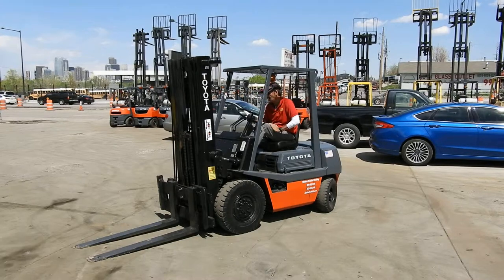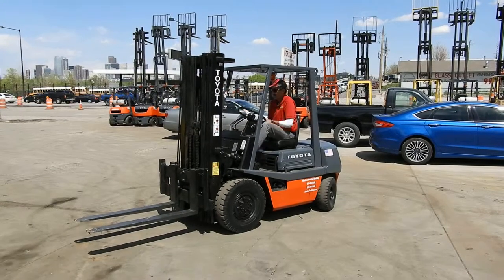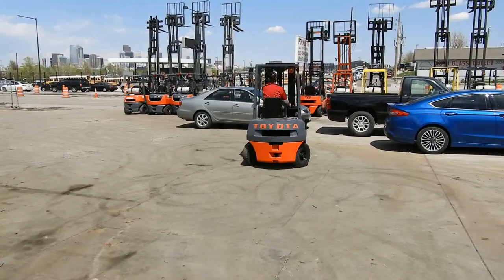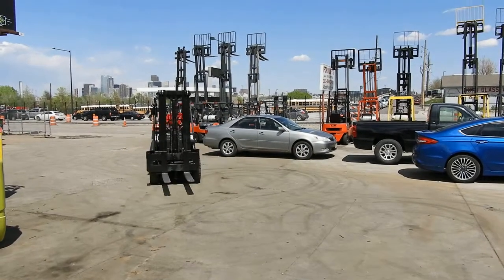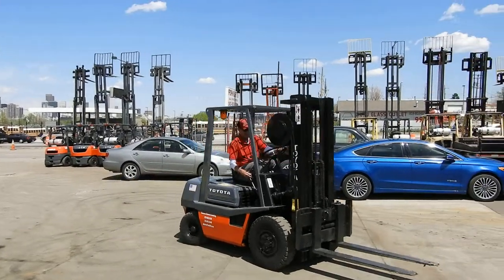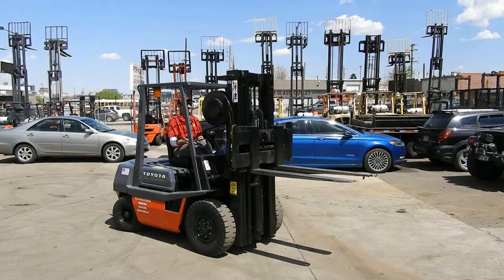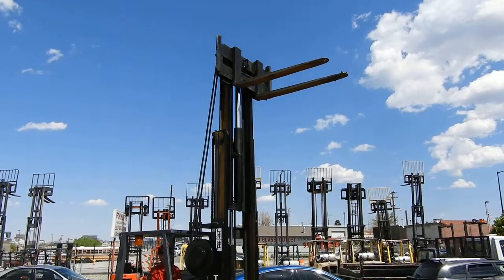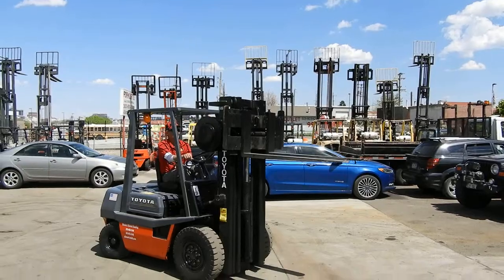D21006 Very nice Toyota 40-3FG25, 5,000 lb. Pneumatic Tire forklift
D21006 Very nice Toyota 40-3FG25, 5,000 lb. Pneumatic Tire forklift with the desirable 185” triple stage mast, , smooth running Gas engine, fun 2-speed manual transmission, 42” pallet forks, recent repairs, new PM Service, tune-up kit, and new paint job! Ready for work!
aBetterForklift.com
753 Federal Blvd.
Denver, CO 80204
       AND
1113 N College Ave
Fort Collins, CO 80524